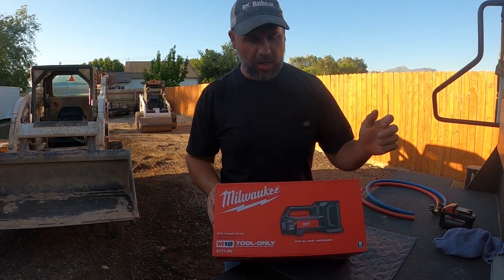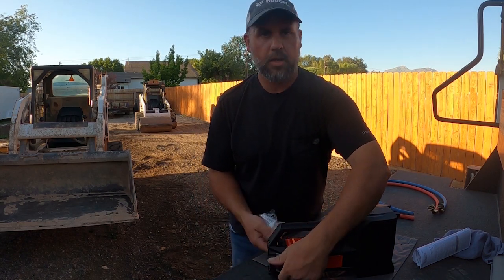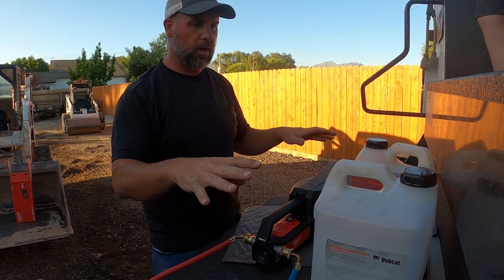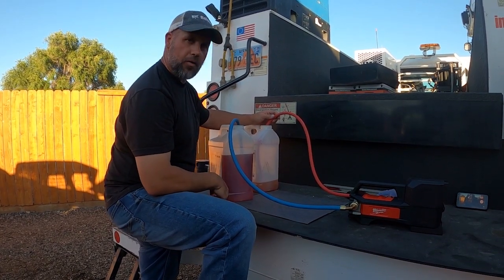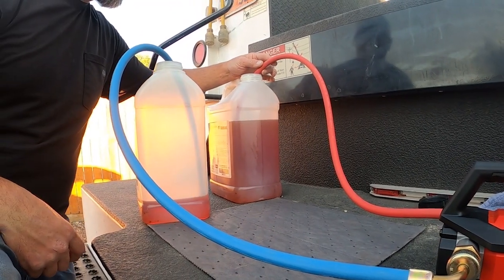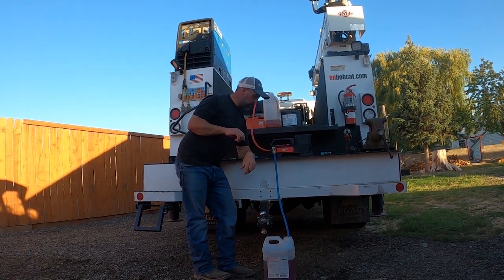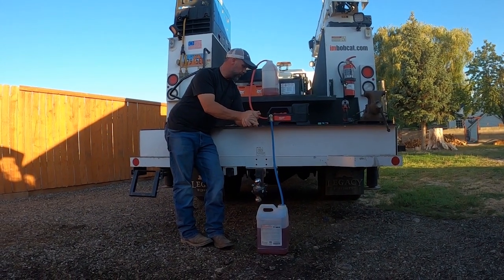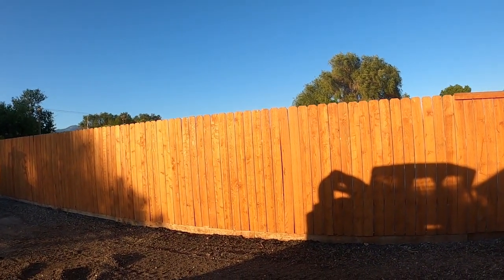Milwaukee M18 Transfer Pump 2771-20, will it pump oil?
Milwaukee transfer pump, says its for water but I need it to pump oil.  In this video we test its ability to transfer oil.  I bought this pump for pumping oil from containers to hydraulic tanks, axles, differentials, transmissions, and will also use to transfer diesel fuel.

Milwaukee Transfer Pump
Transfer Pump Replacement Impeller
Hoses I used